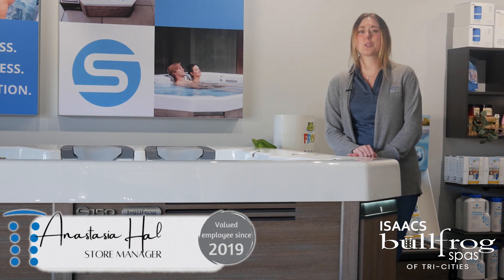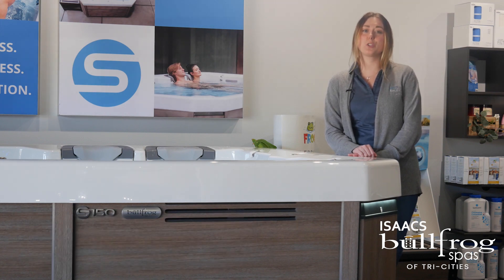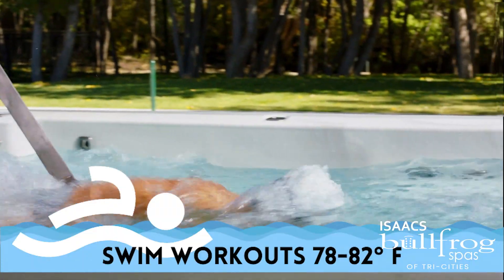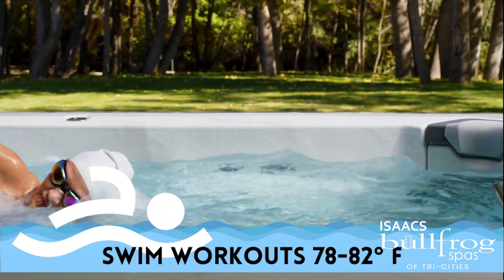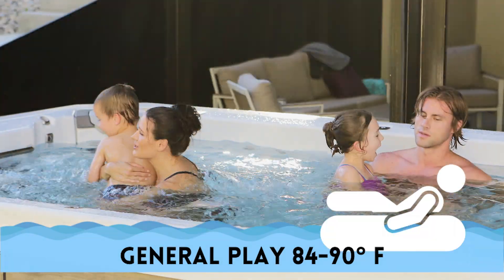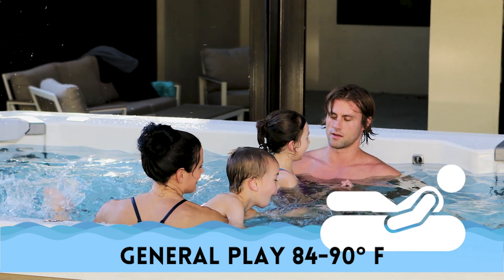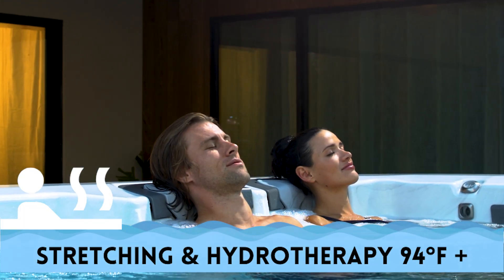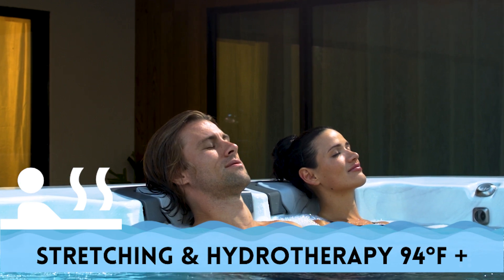Bullfrog Spas Swim Series | Temperature Recommendations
Let's Swim, Play, and Relax the stress away! Here are some temperature recommendations for all the different activities you can perform in our swim spas. You are more than welcome to swim, play, and relax in whatever temperature you prefer! If you need more instruction on how to override the temperature settings to all the way up to 104° click the link!